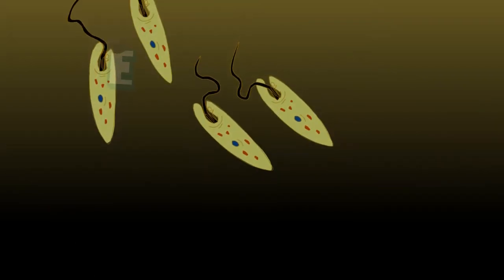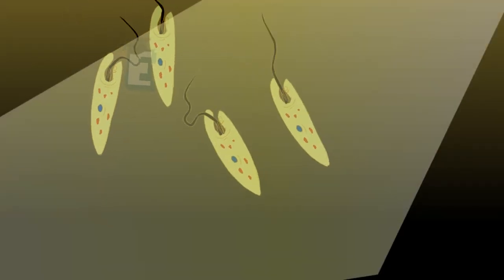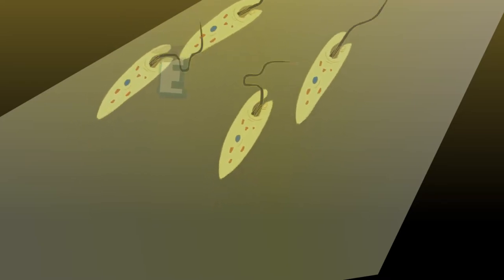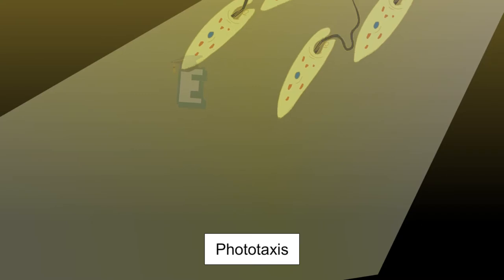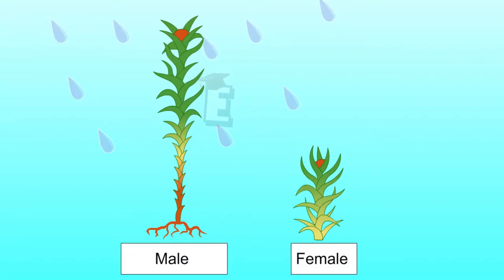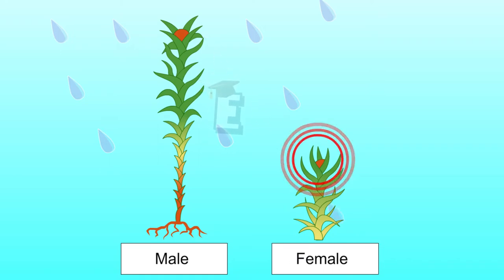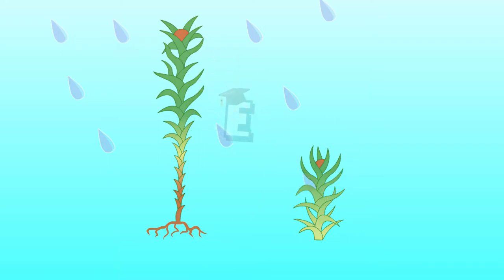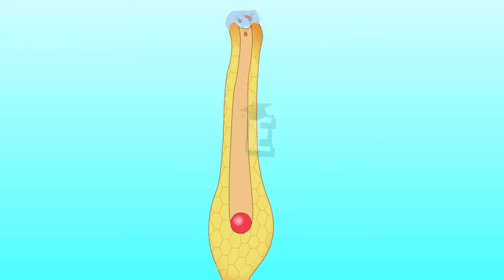Types Taxis Motion Learn for Children and Kids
Taxis motion is the motion performed by the entire body of plants whose direction is affected by the direction of the stimulus. Taxis motion is found only in lower life forms of plants.

There are several types of taxis motion based on the types of the stimuli, such as:
• phototaxis (light) which is found in the motion
  of Euglena approaching the light;
• chemotaxis (chemical substance) on male
  gamete toward female gamete;
• galvanotaxis (electric current) when bacteria
  approach one of the electric poles.